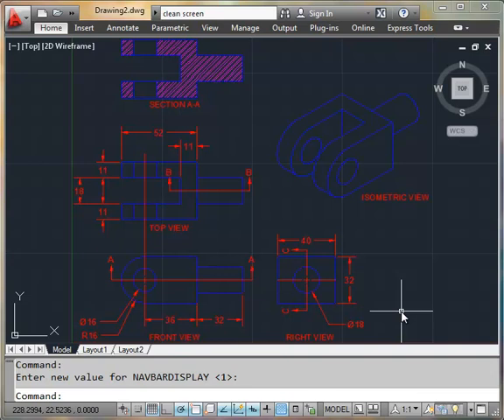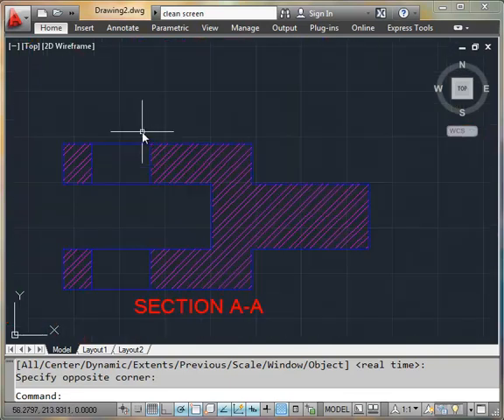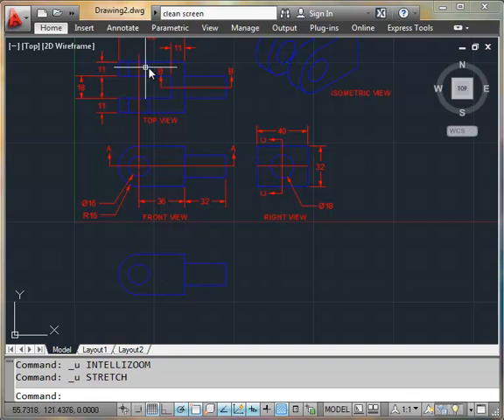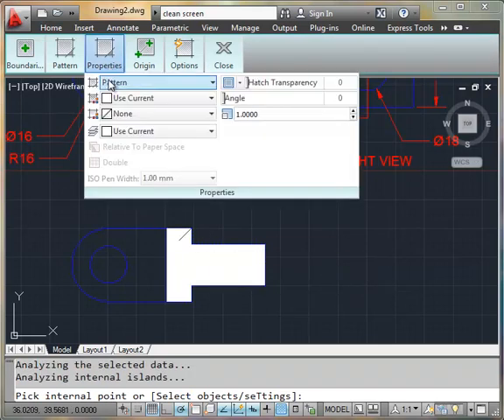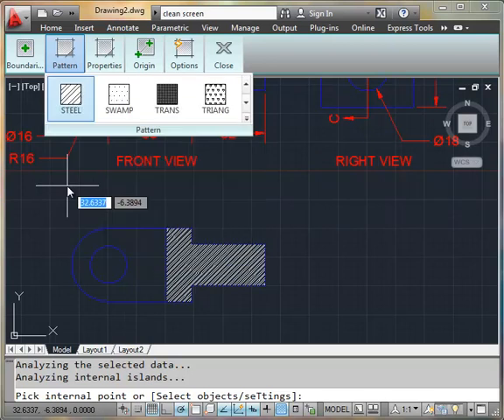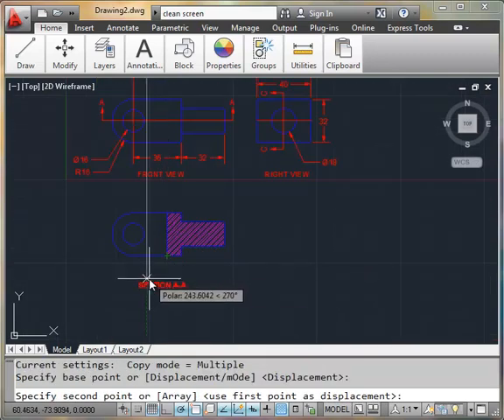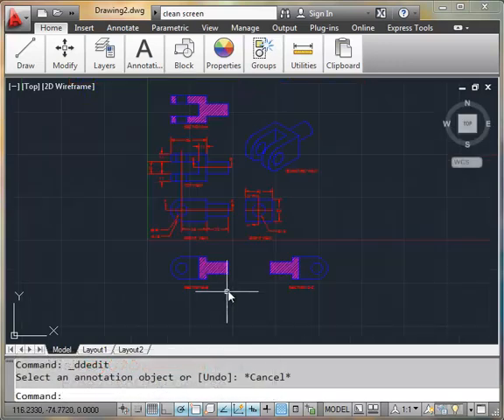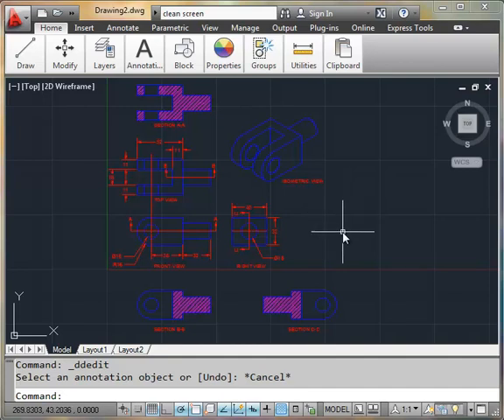Section Views in AutoCAD - beginner tutorial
- This video will explain how to draw a section view using AutoCAD.  This is a common way of showing how objects are viewed in prints.

This video is based on Tutorial 1-13.  View it here for more detailed information:

for a complete, free, AutoCAD course.